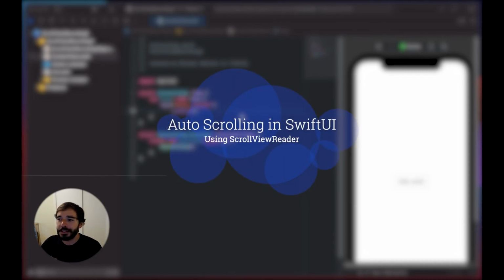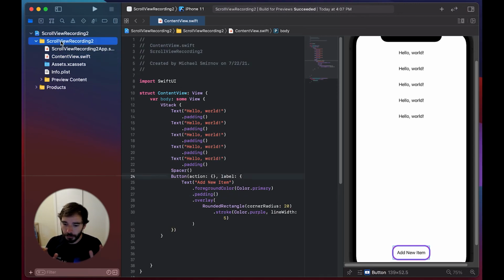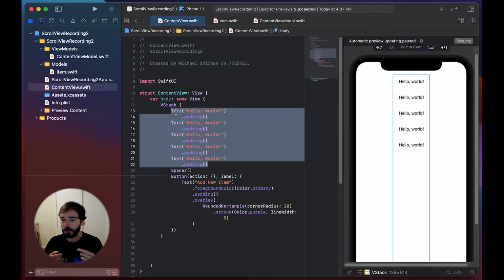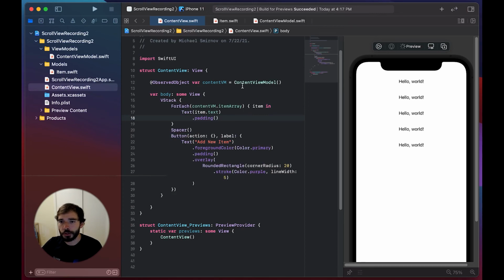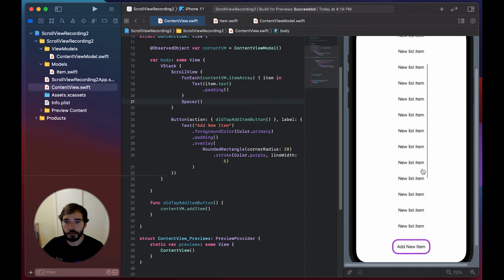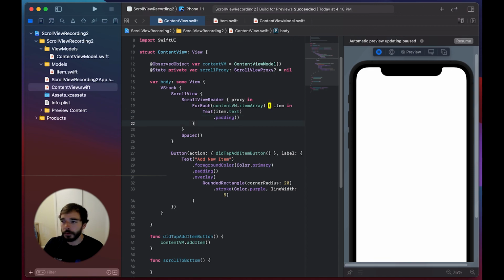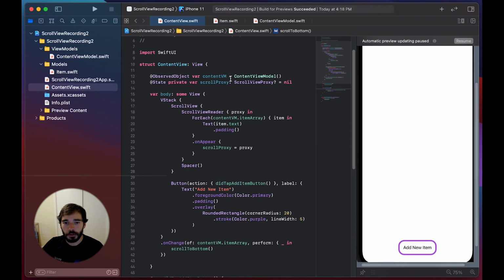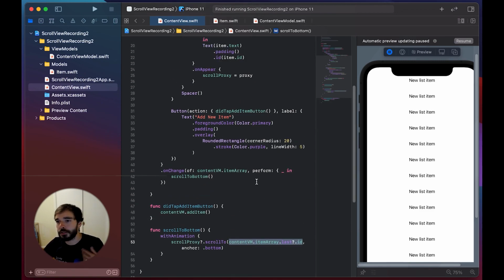Auto-Scrolling using ScrollViewReader in SwiftUI with MVVM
I explain how to implement ScrollViewReader in SwiftUI with a simple MVVM architecture.